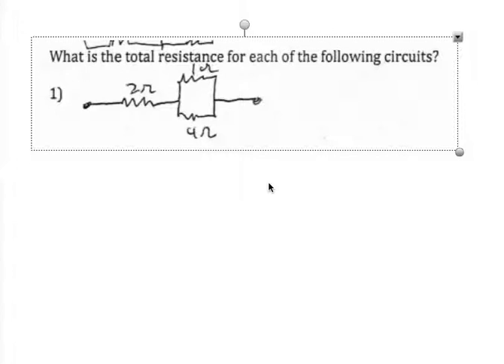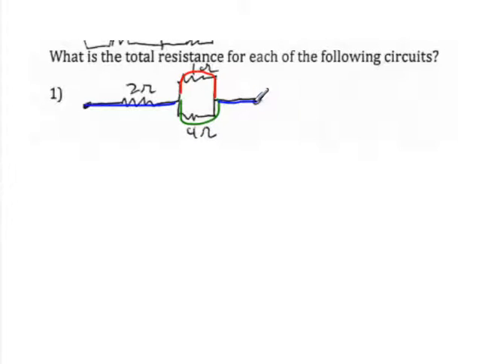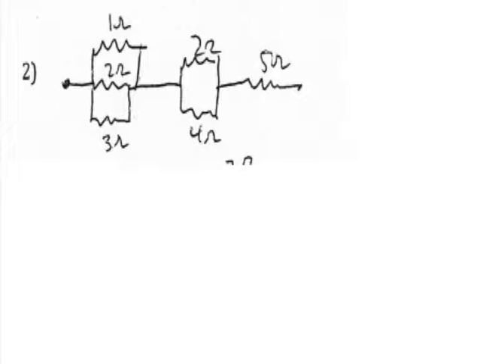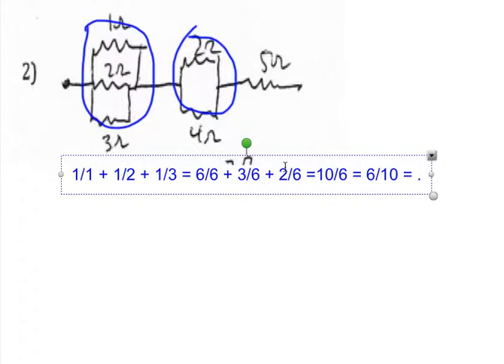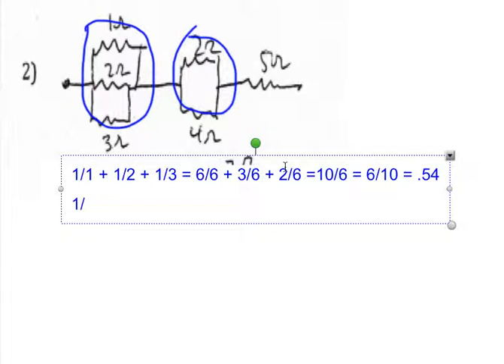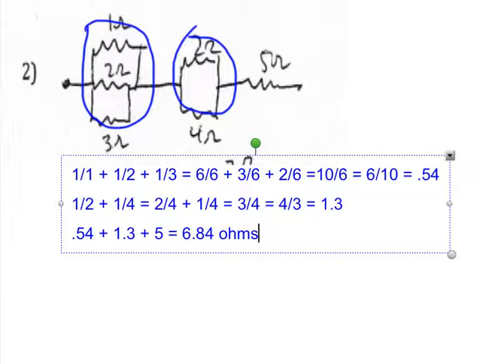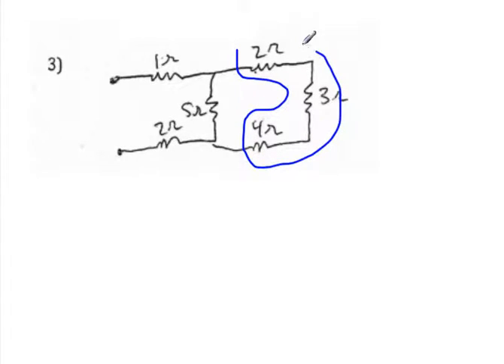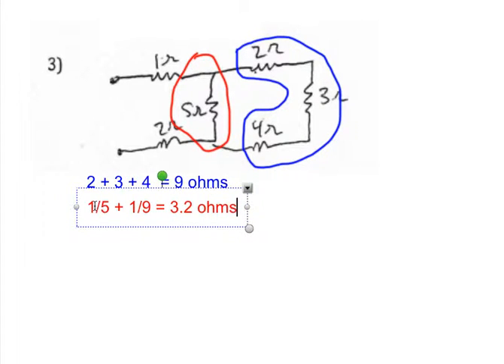Review Ex1_3 combo circuits total R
Finding Total resistance